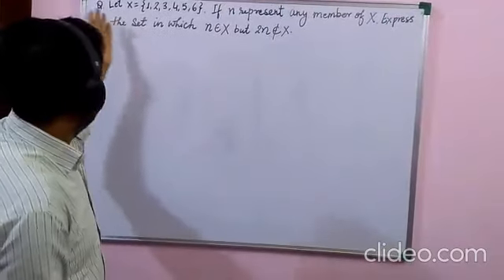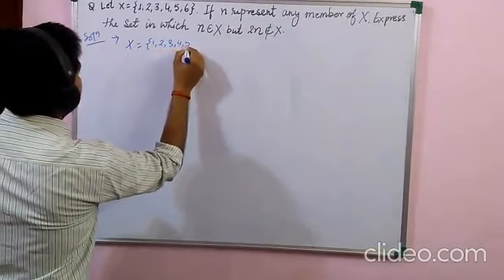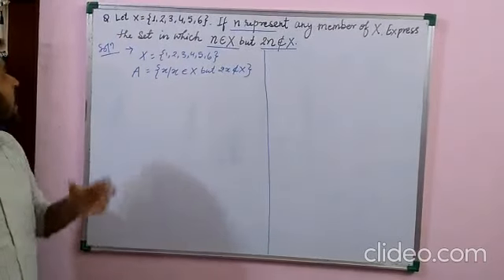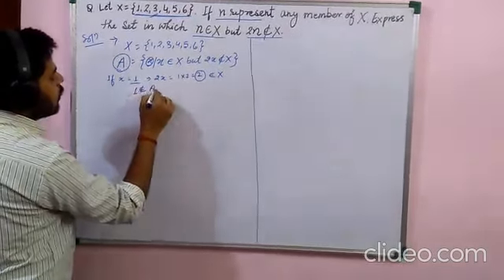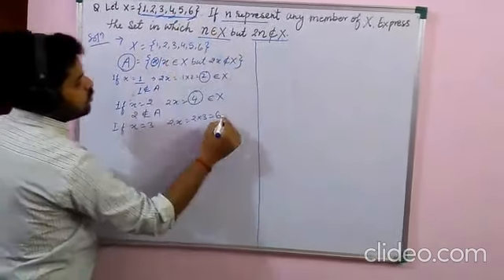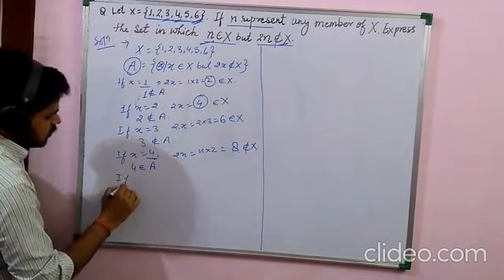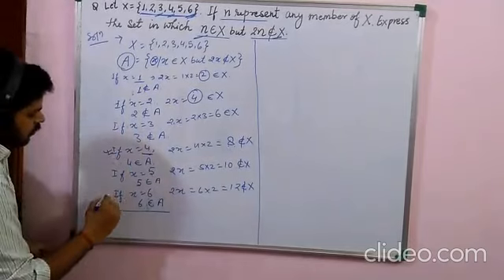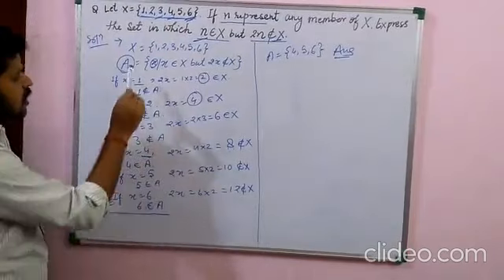SETS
Exemplar Question